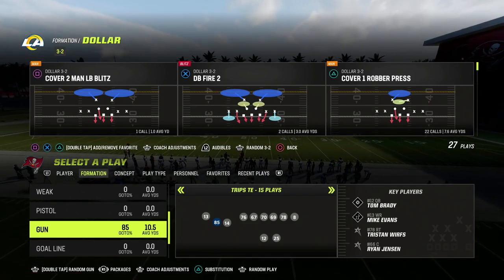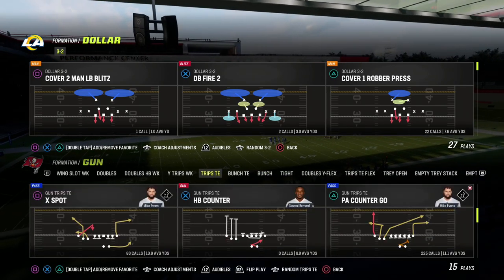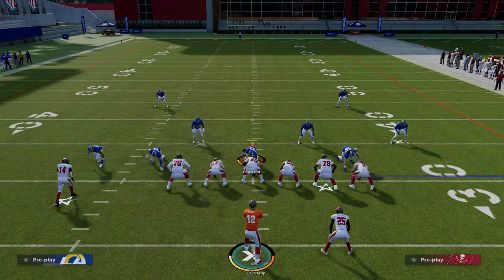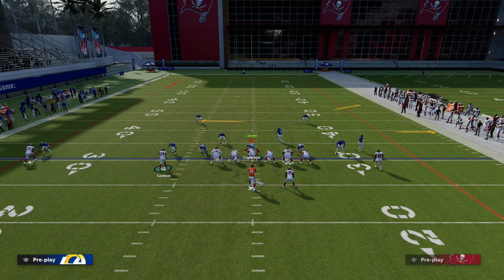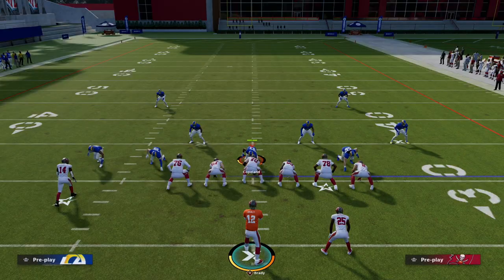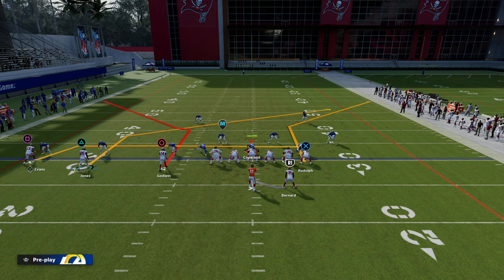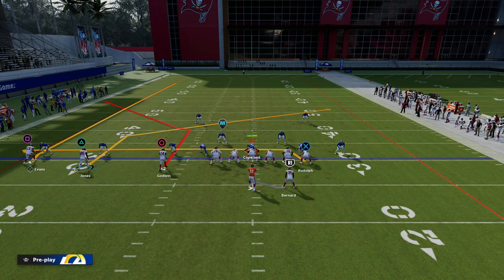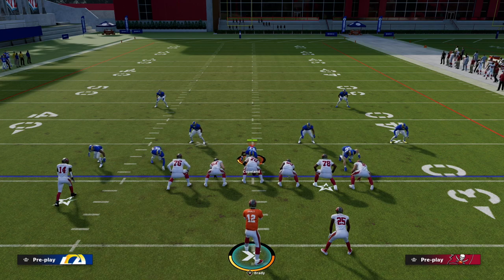How To Pass In Madden 23| Destroy Man Coverage With This